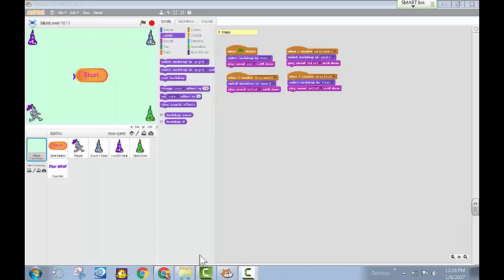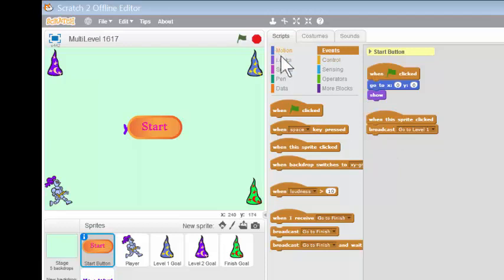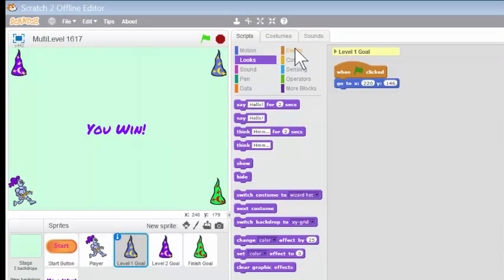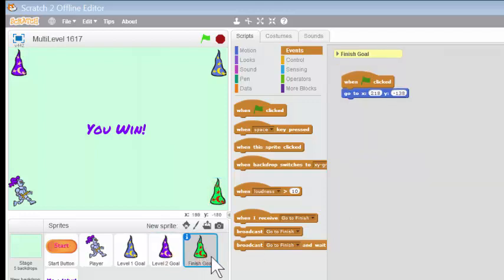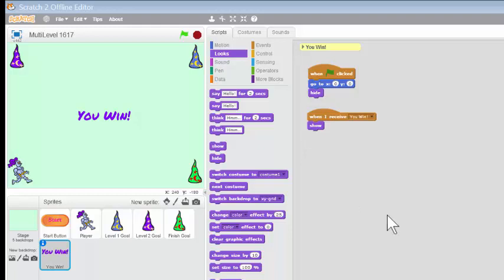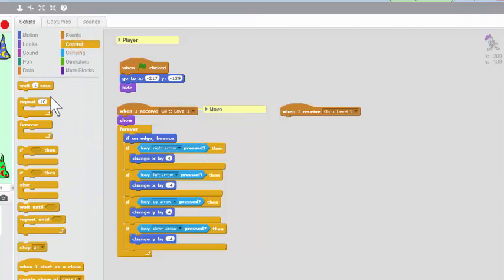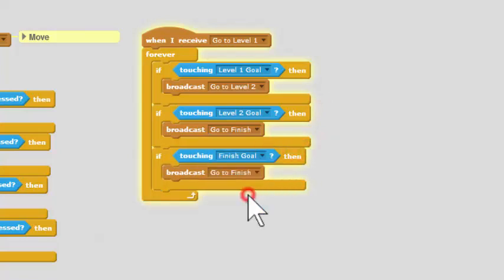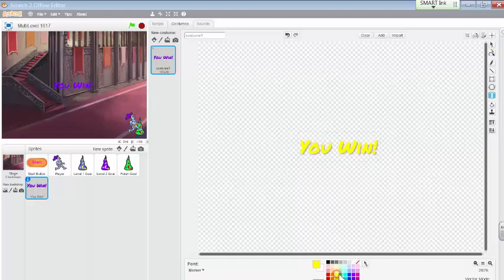Scratch 2.0 - Part 4 - Build a Multi-Level Game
Part 4 of 5 Tutorial in Scratch 2.0 on how to create a multi-level maze game. This video series was originally produced in 2016.